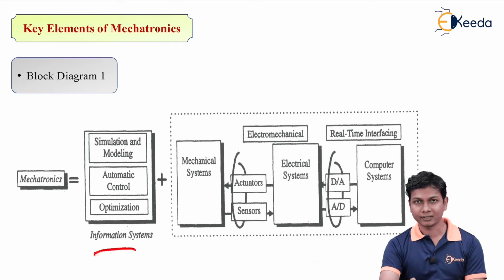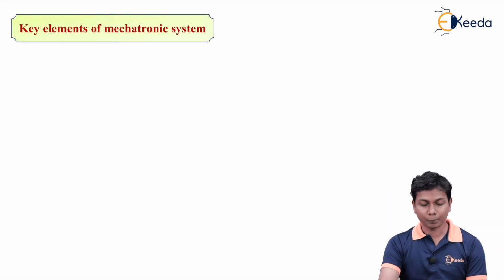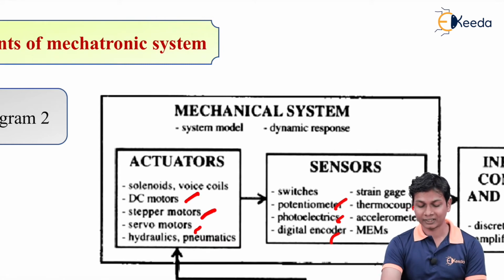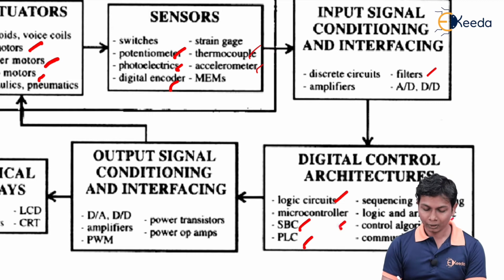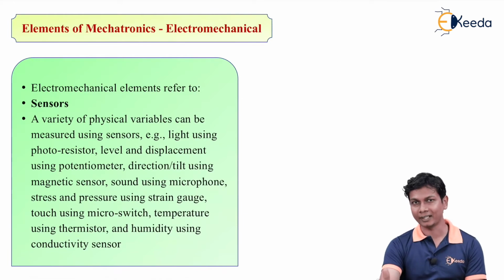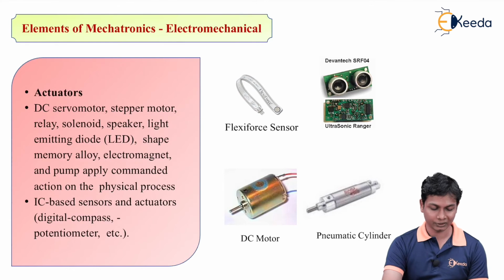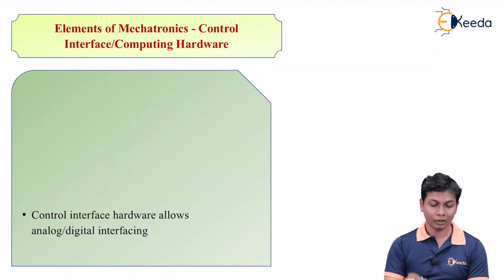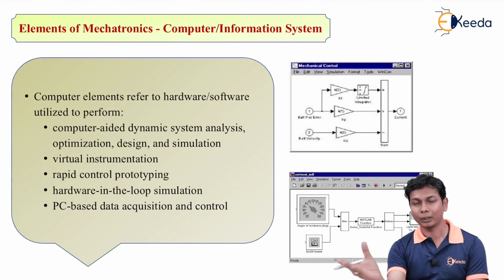Key Elemets Of Mecchatronics